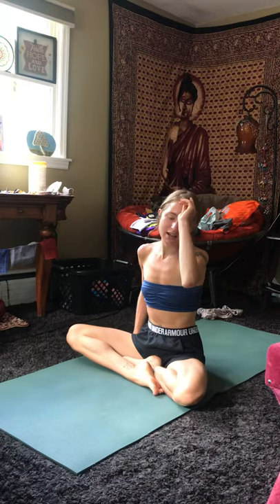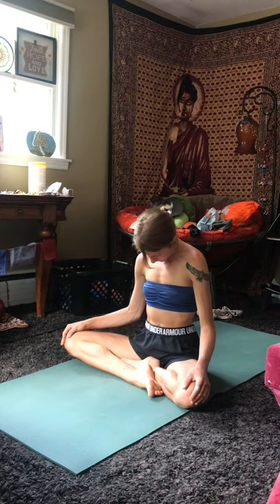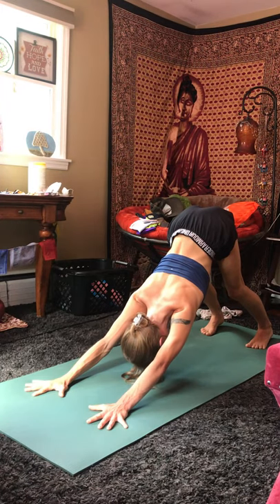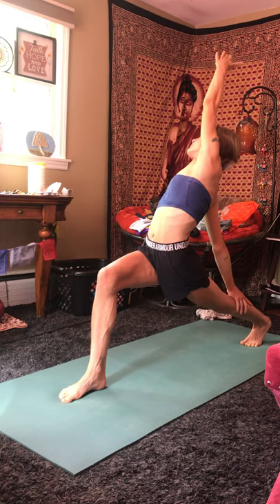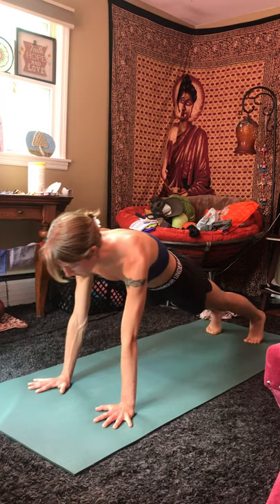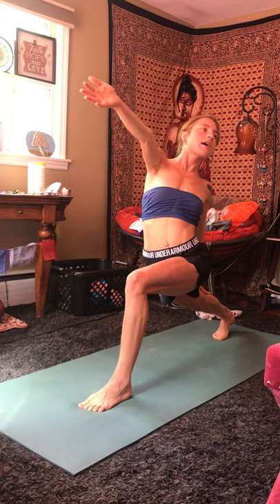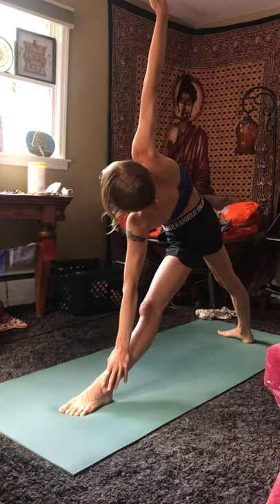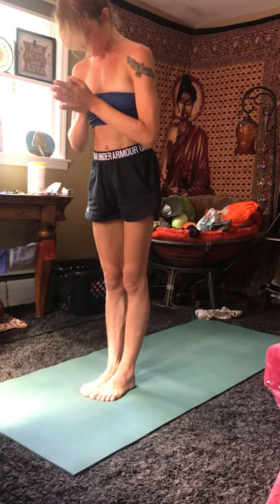Short vinyasa sequence